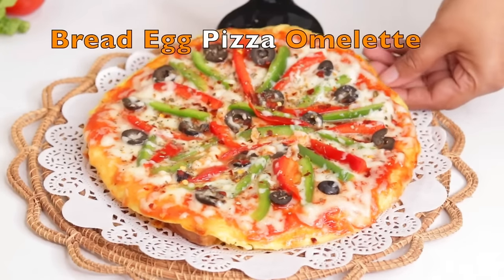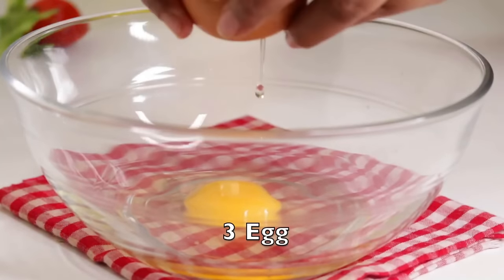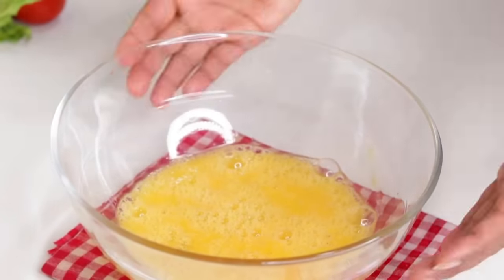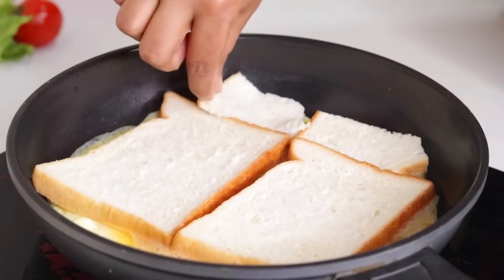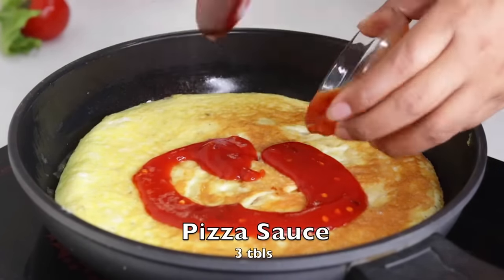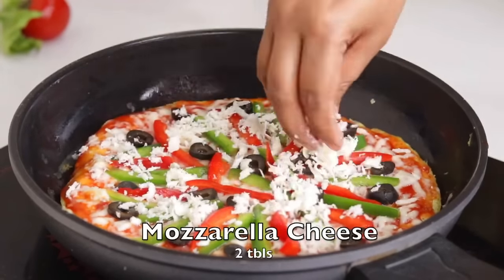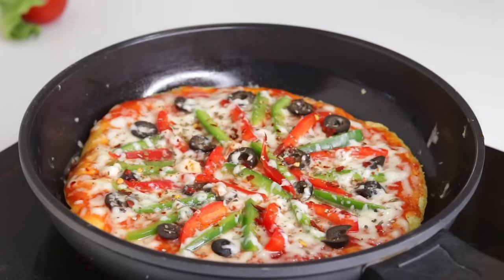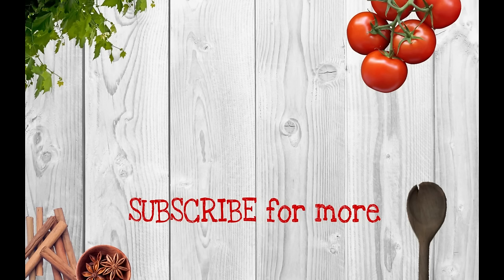পাউরুটি আর ডিম দিয়ে খুব সহজেই তৈরি করুন পিজ্জা ॥ Pizza Recipe With Bread and Egg